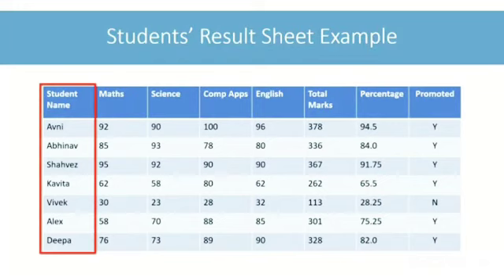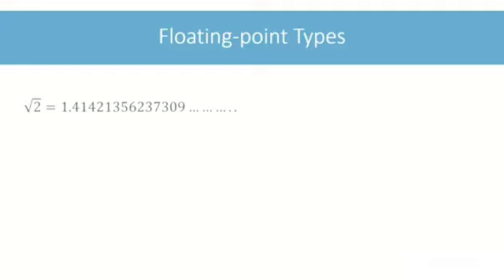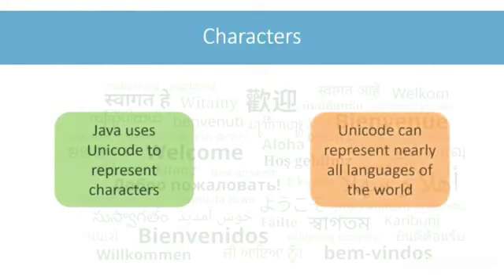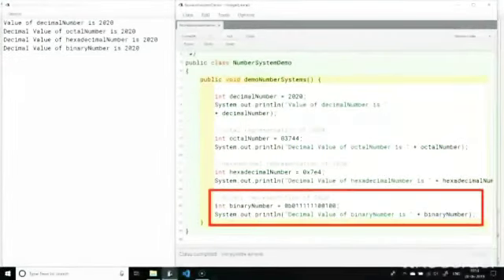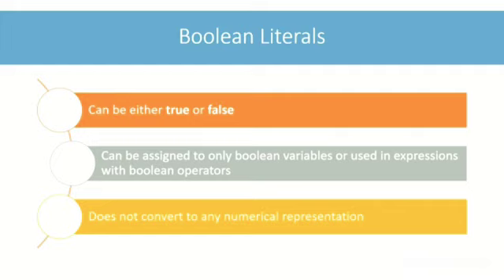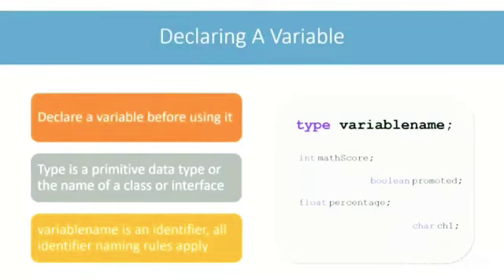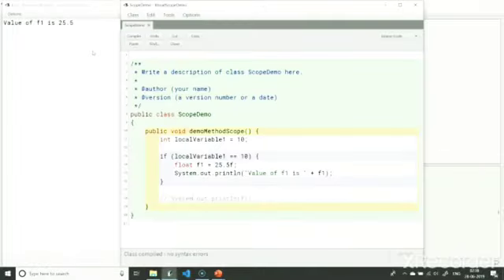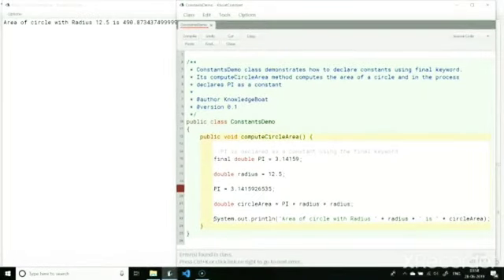ICSE Class 10 Computer Application - Values and Data Types.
class 10 computer applications reduced syllabus